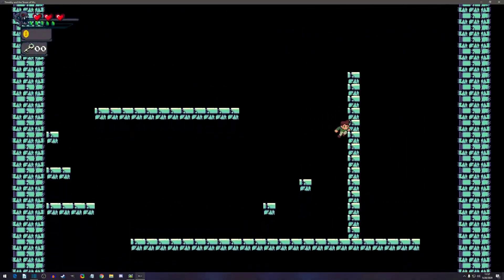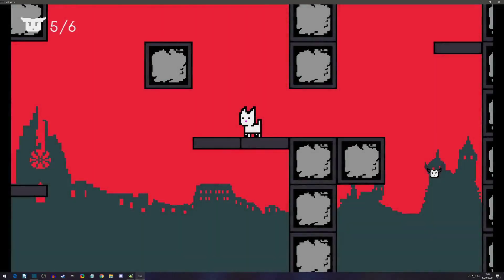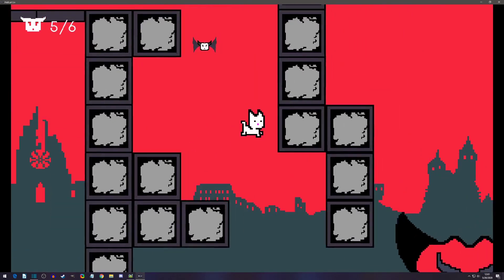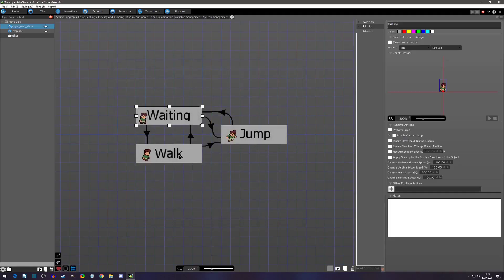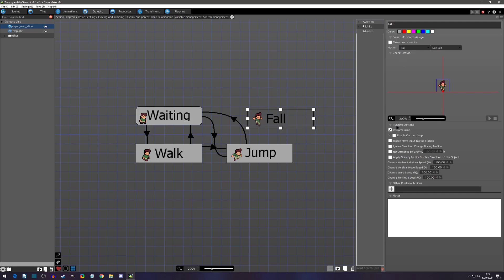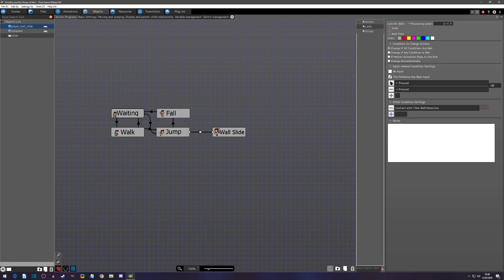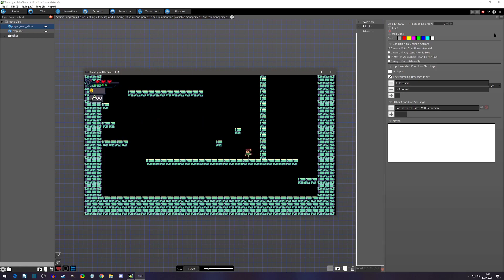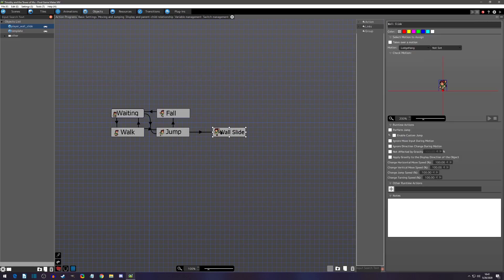Wall Slide - Pixel Game Maker MV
PGMMV tutorial on how to make player slide down walls.

Special Thanks:
Active Gaming Media and Gotcha Gotcha Games!